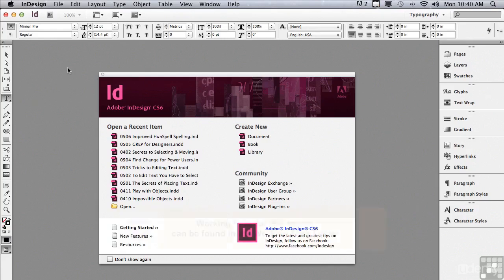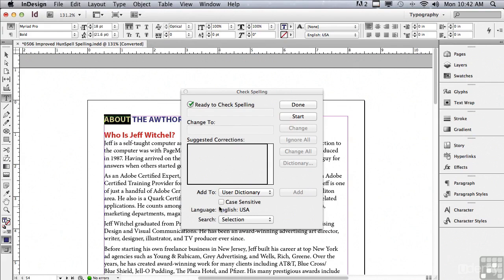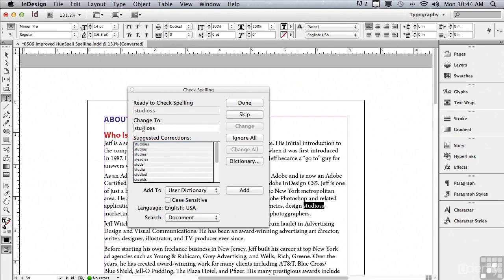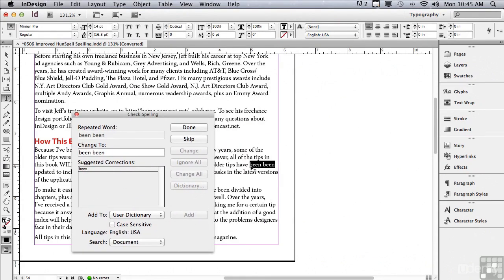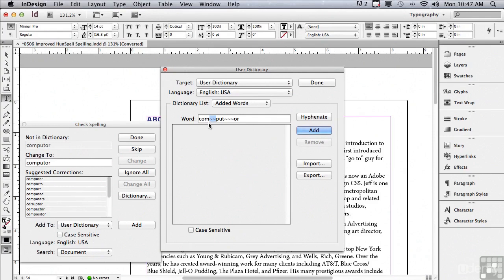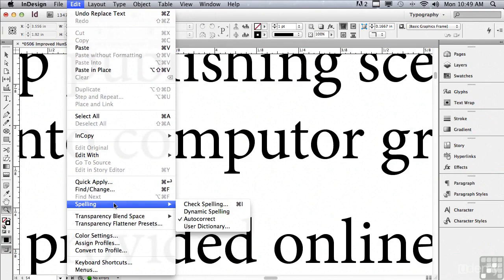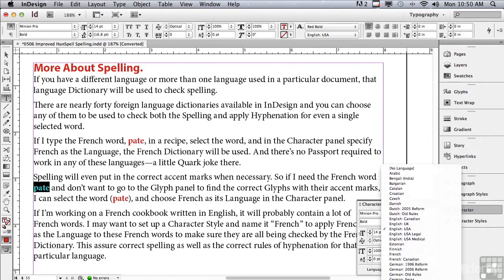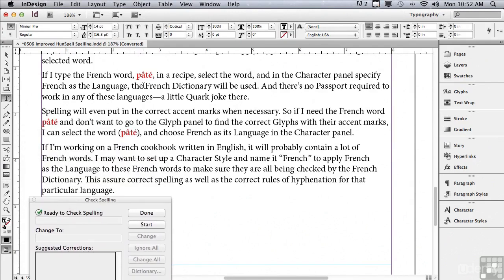037 Indesign CS6 0506 New Improved Hunspell Spelling